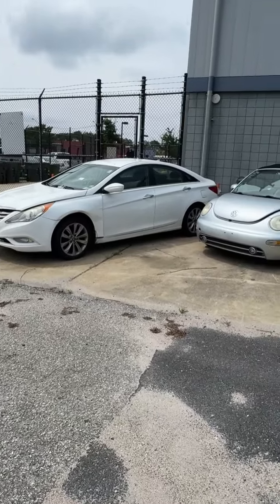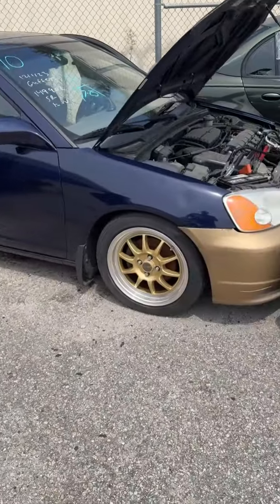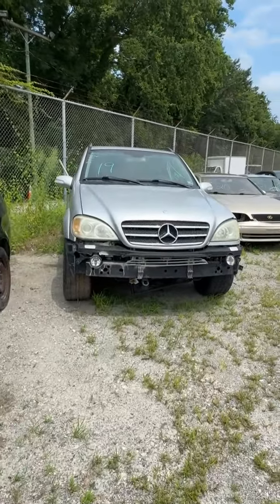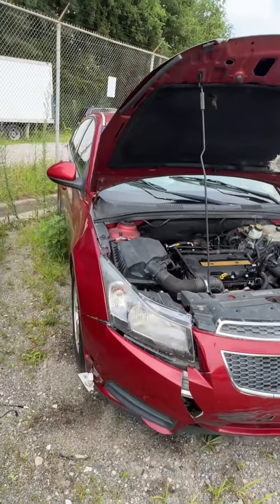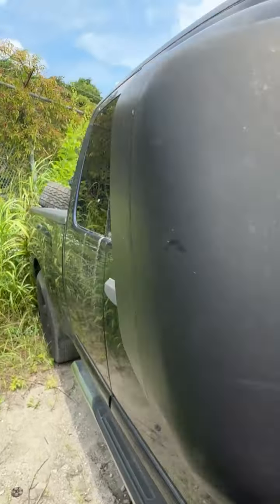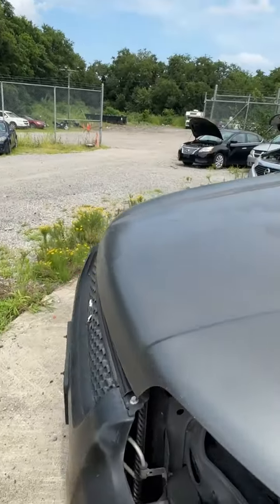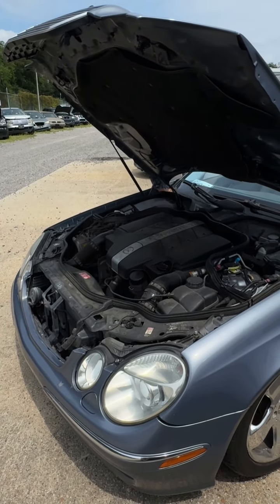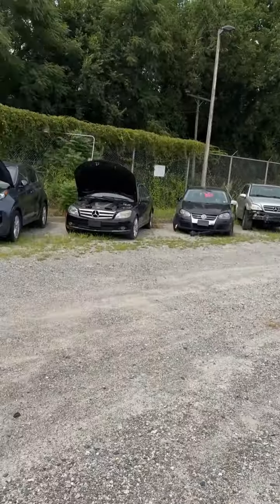Norfolk Police August 15 Auction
This video is for City Of Norfolk Auction,
Auction ends on Thursday, August 15th, 2024 @ 10:30am.
Inspection onsite Tuesday, August 13th from 10am-2pm.
Terms, registration & bidding @ Auction757.com.